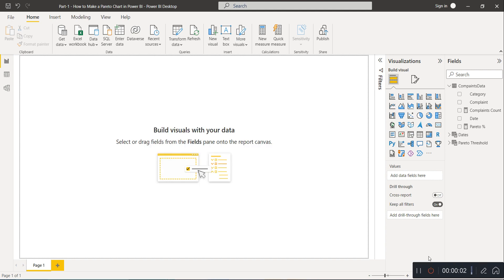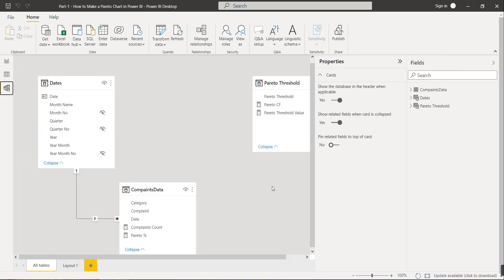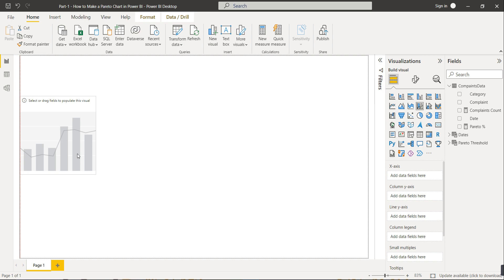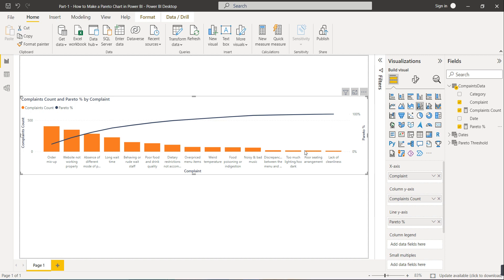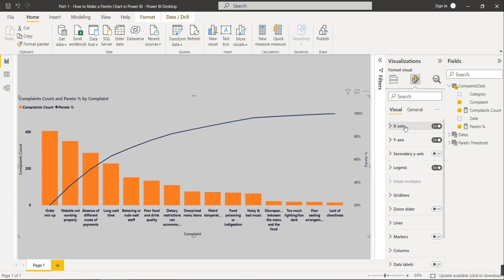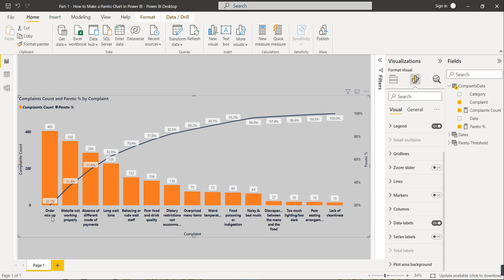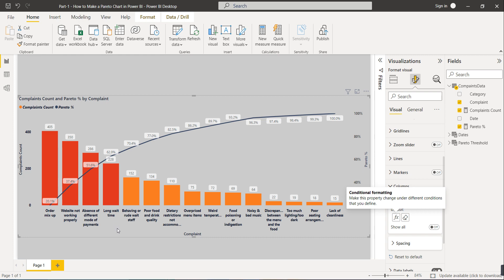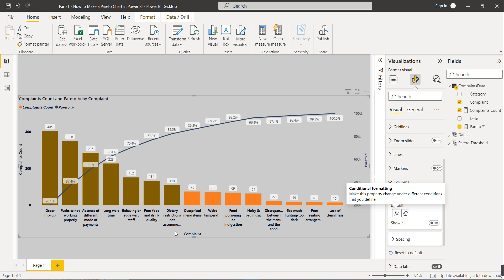Learn how to make Pareto Charts in Power BI | Step-By-Step Tutorial form Basics | POWER BI DASHBOARD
Creating a Pareto Chart in Power BI is not difficult and this video will show you step-by-step how to create one.

Power BI lets you create Pareto charts without the need for any other custom visuals. I'll walk you through the process of making a Pareto chart in Power BI using native visuals in this video, and in the next video, I will show you how to deal with ties or duplicate values when building a Pareto chart.